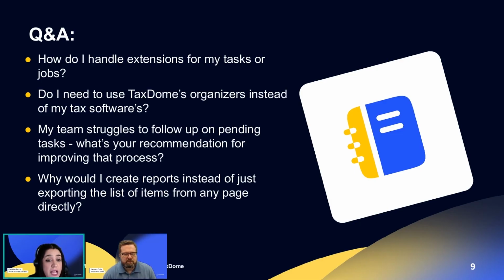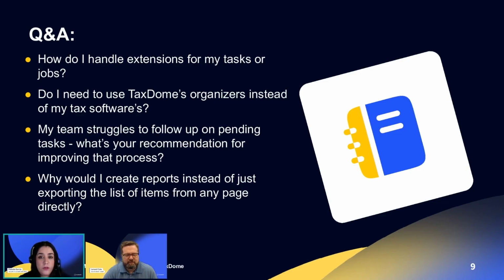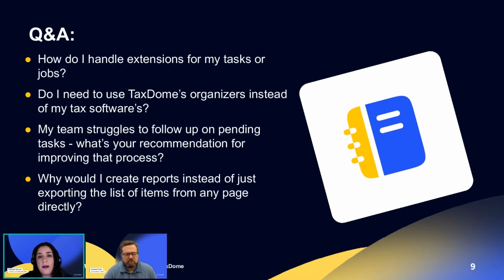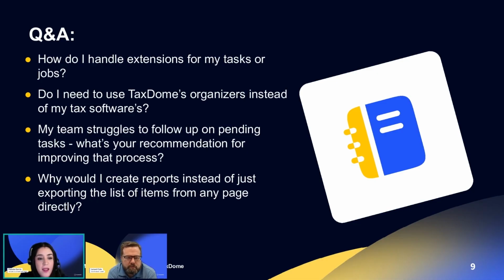Onboarding training session 4: Mastering daily workflows – Q&A 1